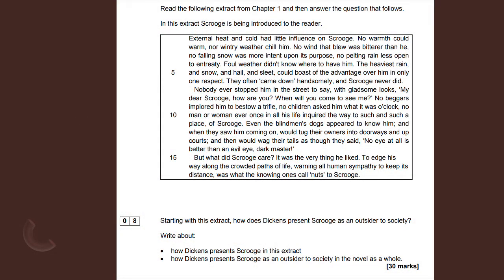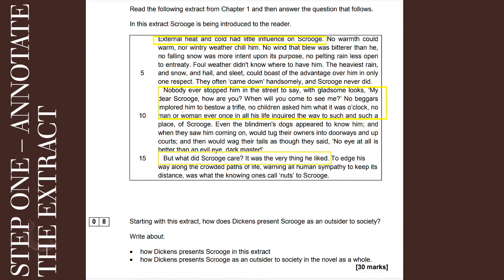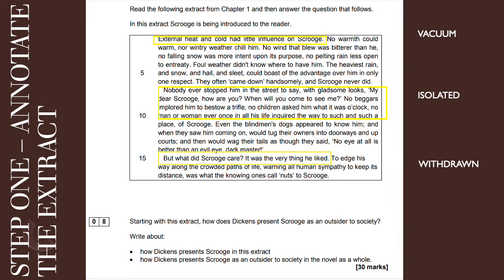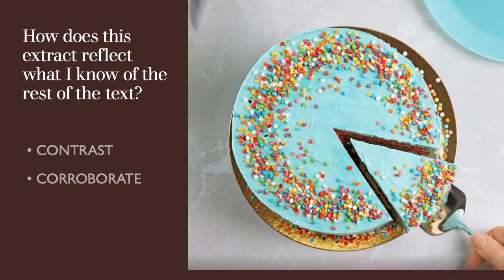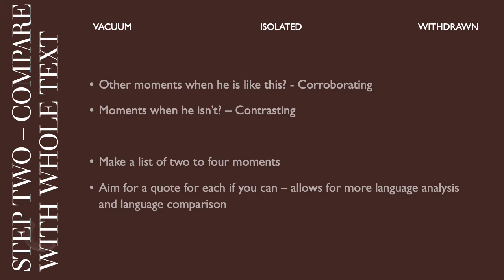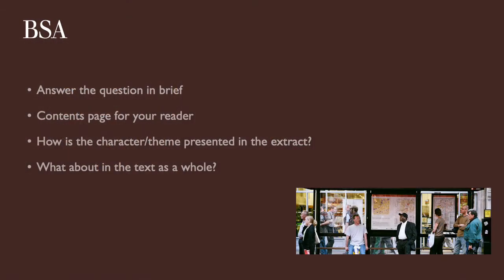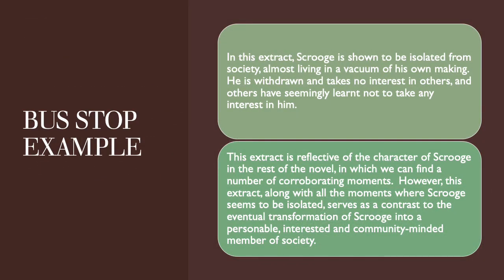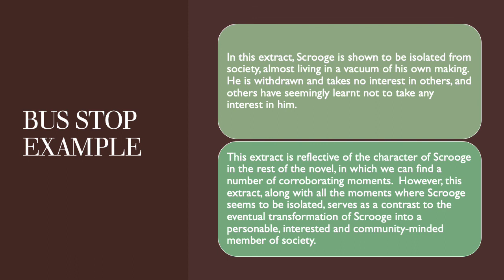How To Plan and Write an Extract to Whole Essay - GCSE Literature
This video takes you through a method by which you can write a great essay for your Shakespeare or 19th century text, in the extract to whole format.